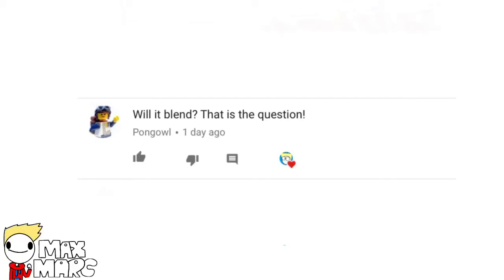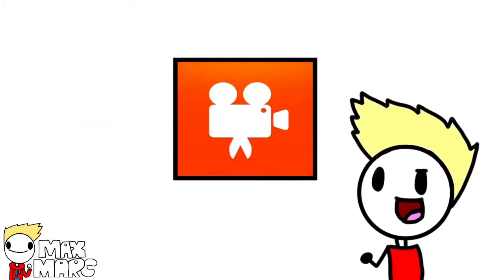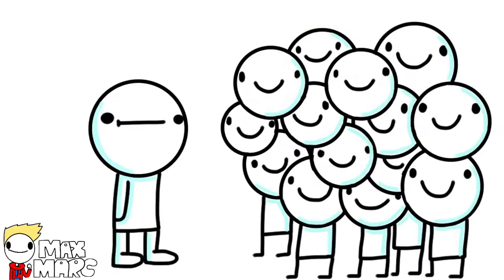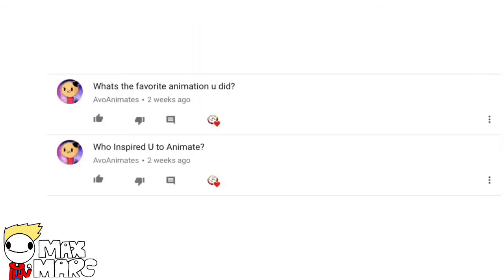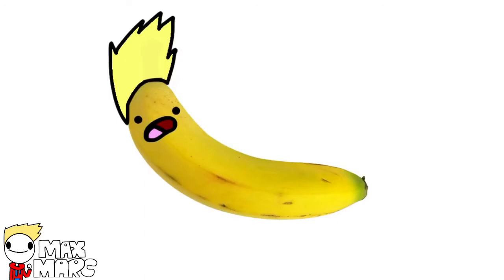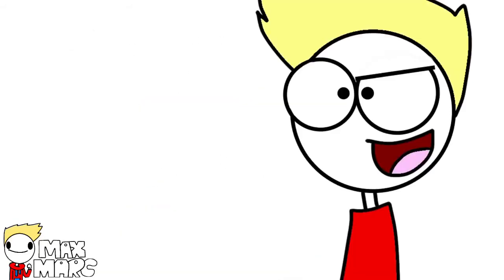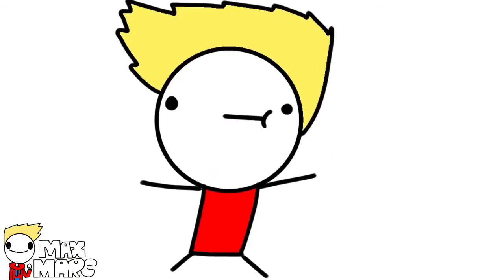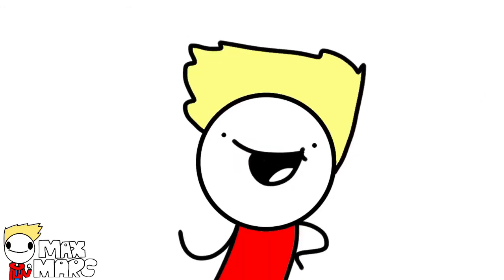100 Subscriber Q&A!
Finally!!! It's done
Sorry about the wait!

Today I'm answering your Questions!